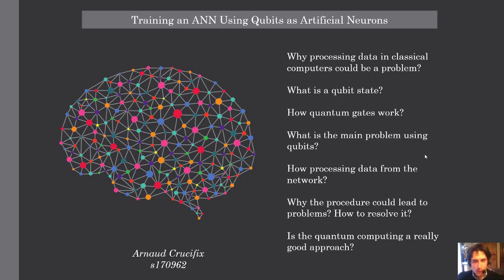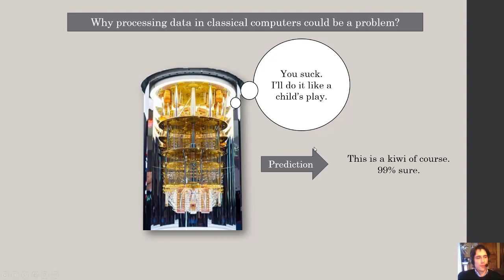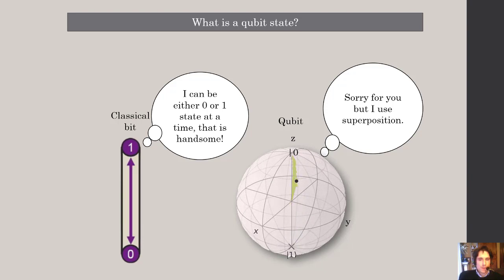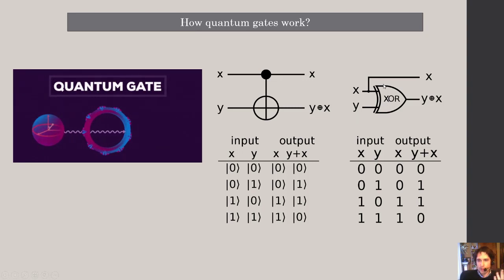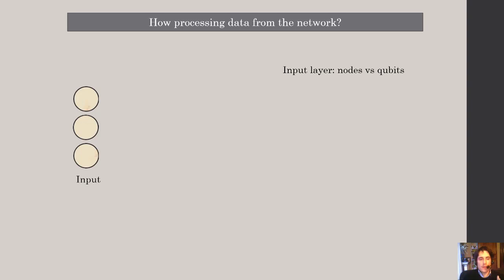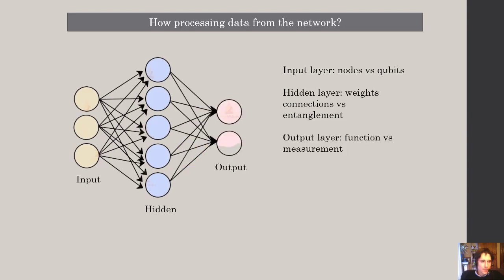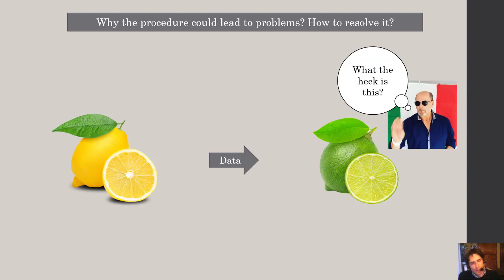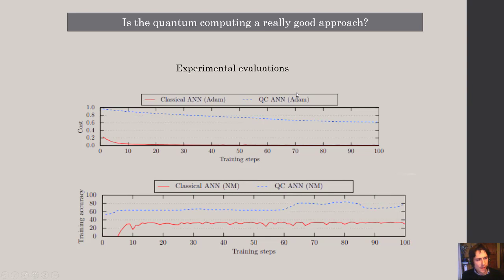Artificial neuron network using qubits